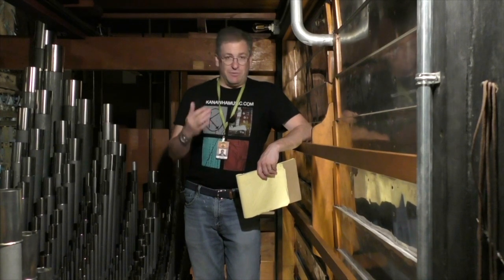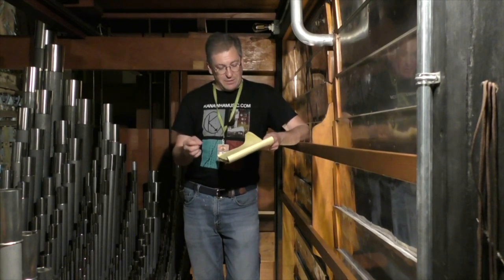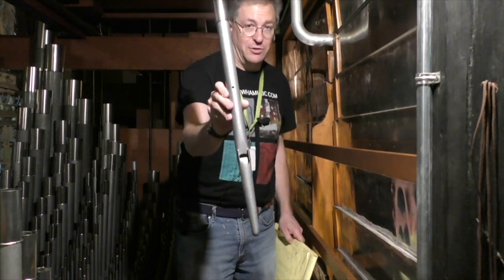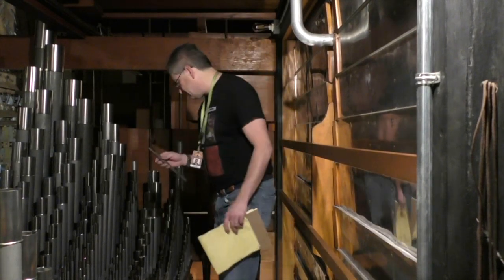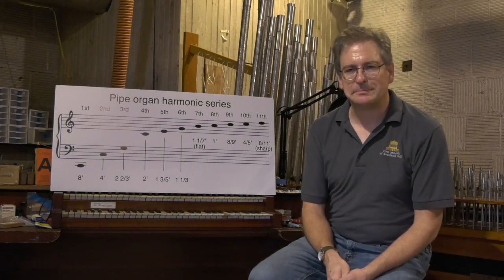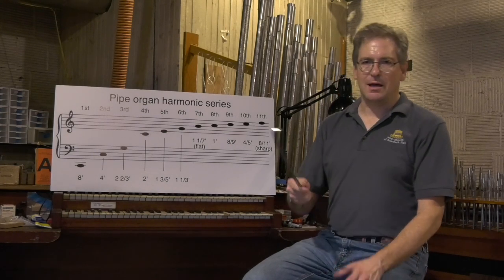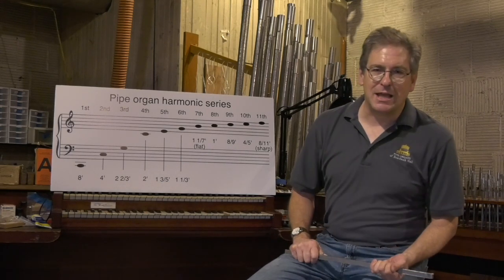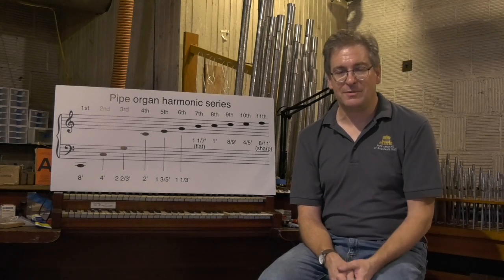Boardwalk Hall: Grand Cornet version 2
This is a revised video about the Grand Cornet with a new section to replace the one which had terrible audio quality, and quite a bit more detail. The rest of the video is from October 2023.